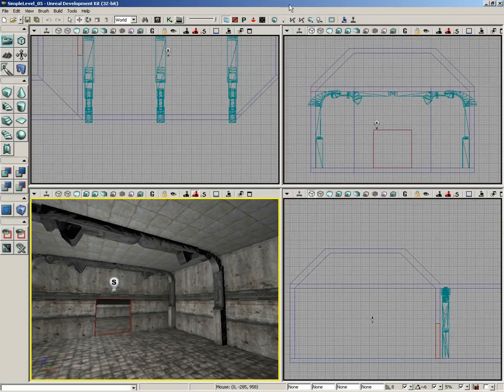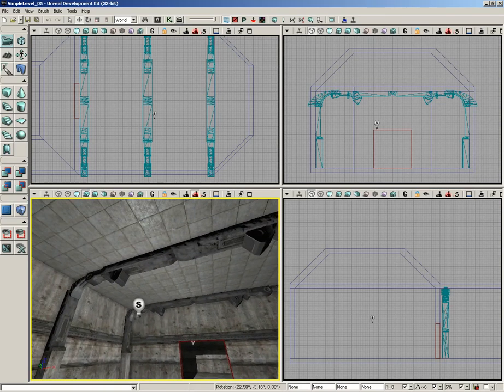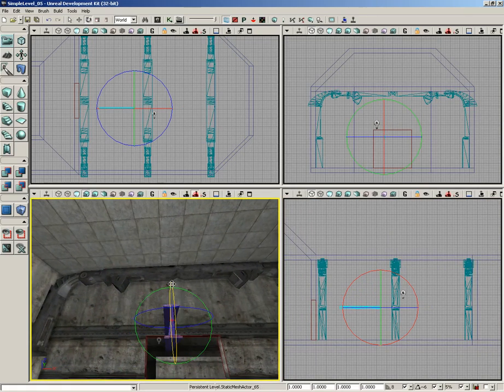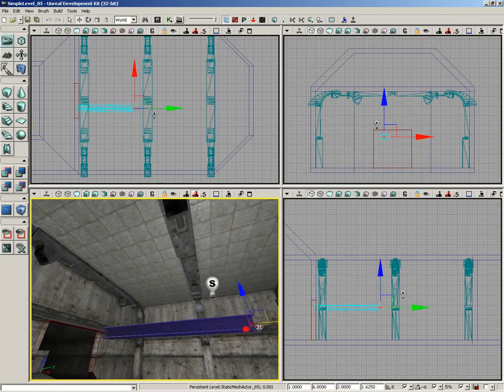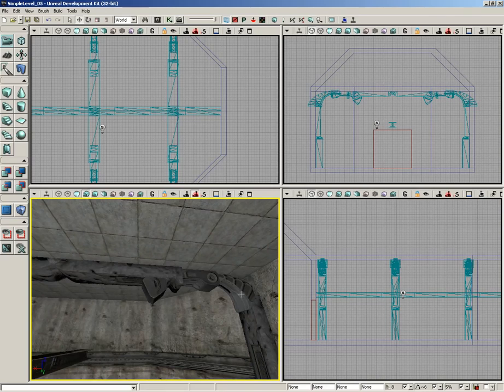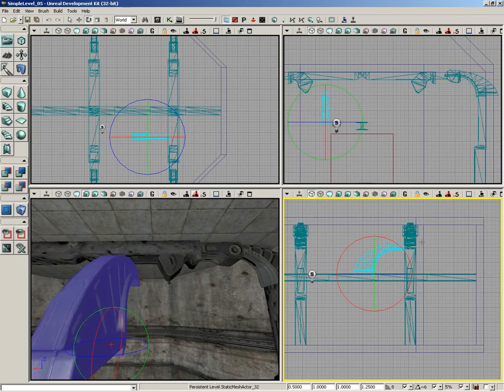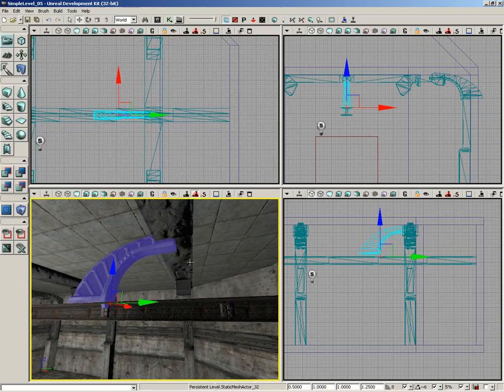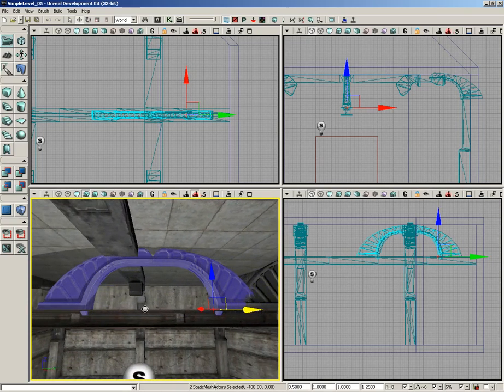UDK: Simple Level: 11-CenterRailAndSupports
*NOTE: This video is from the official UDK website, I just took the liberty of posting this on youtube so you won't have to download this yourself. This is not me, do not ask questions here unless you are looking for a very basic answer. I am using this to make my own levels and eventually game, but I am nowhere near the tutor in this video.*

Making a kind of crane rail through the center of our level. More static mesh editing